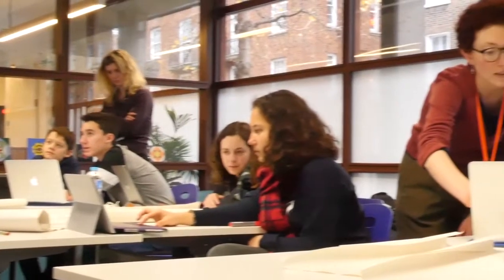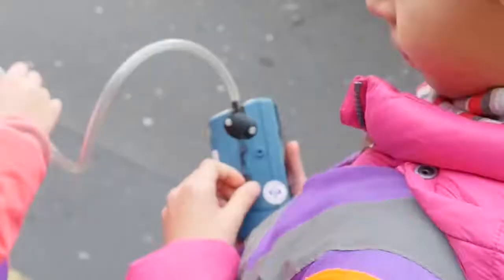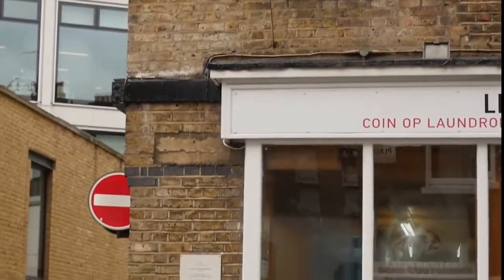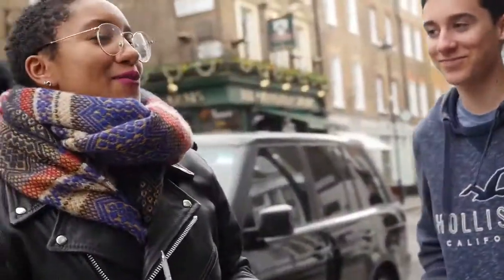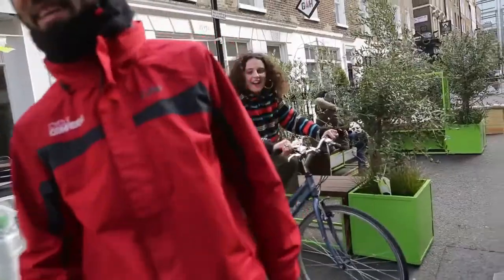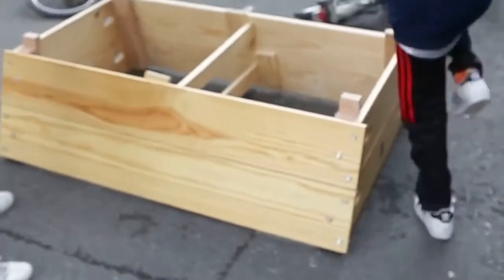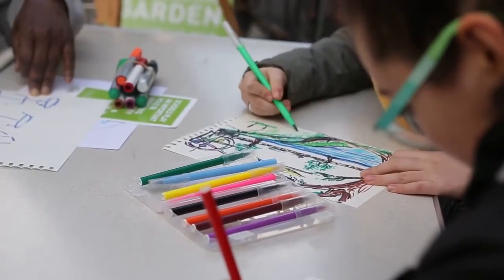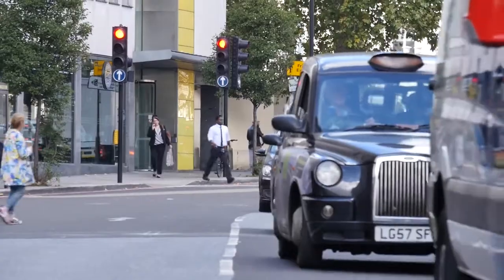Eco-committee announcement! (Transforming Marylebone)│Halcyon London International School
Our students work hard to bring awareness about the effects of air pollution in the Marylebone area.

➡33 Seymour Place, London W1H 5AU

🎯Our Mission🎯
Halcyon London International School is the only not-for-profit, co-educational, exclusively International Baccalaureate (IB) school in central London.

Halcyon is a thinking community, committed to nurturing engaged, reflective, life-ready, global citizens.

Halcyon is committed to innovation, collaboration and community. Students enjoy a challenging academic programme, an innovative approach to wellbeing and an integrated digital learning environment.